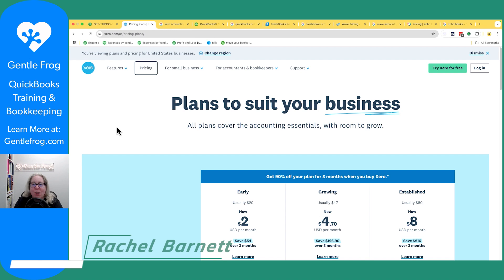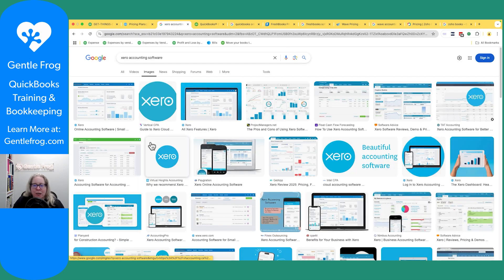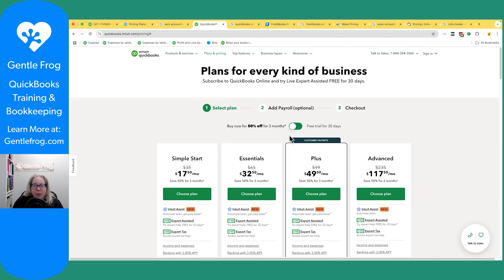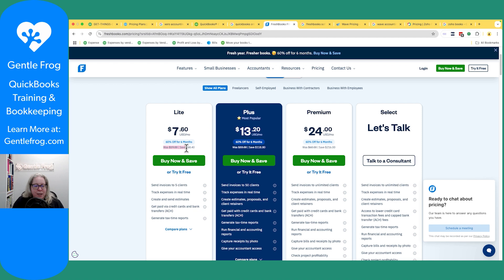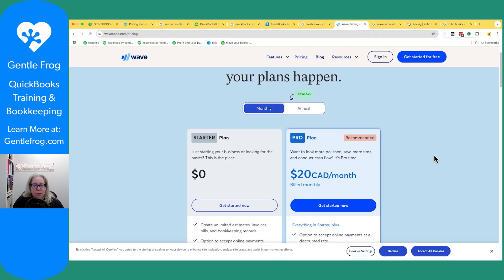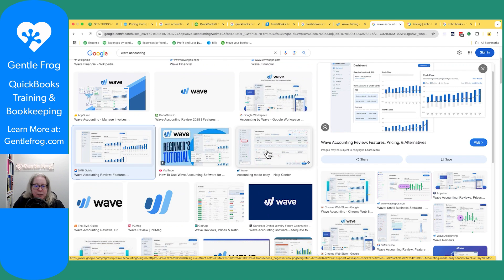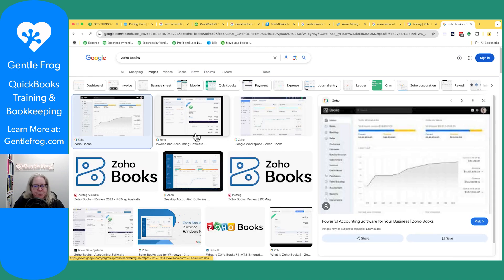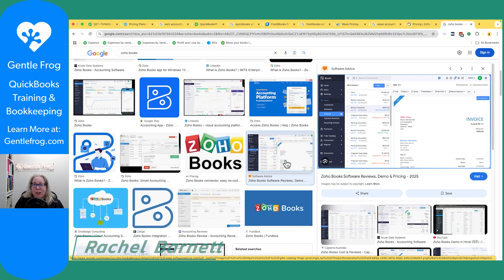Comparing Accounting Software: Xero, FreshBooks, Wave, Zoho & More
Choosing the right accounting software is a big decision for any small business. While I specialize in QuickBooks, I wanted to highlight other popular options, including Xero, FreshBooks, Wave, and Zoho Books, to help you find the best fit for your needs.

What You’ll Learn:
✅ A comparison of Xero, FreshBooks, Wave, Zoho Books, and QuickBooks
✅ How to evaluate bookkeeping software based on usability and features
✅ The difference between free vs. paid accounting platforms
✅ Which platforms are best for different business types
✅ Why I only teach QuickBooks but can help you find resources for other software

Every business has unique needs, so take a look at these options and decide which one feels right for you. If you need a bookkeeper or training for a specific platform, let me know, and I’ll connect you with the right expert!

📢 Got Questions? Drop them in the comments! Need personalized help?

Timestamps
00:00 - Intro
00:52 - Xero
02:42 - QuickBooks Online
03:50 - FreshBooks
05:15 - Wave
07:12 - Zoho Books
08:40 - Which one should you pick?
09:16 - Outro